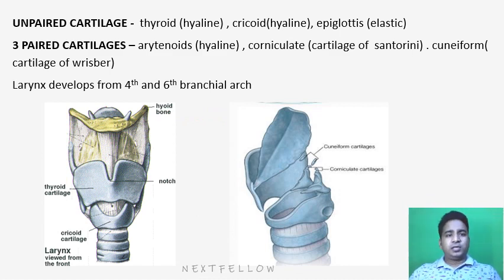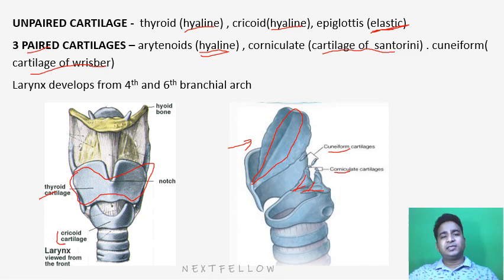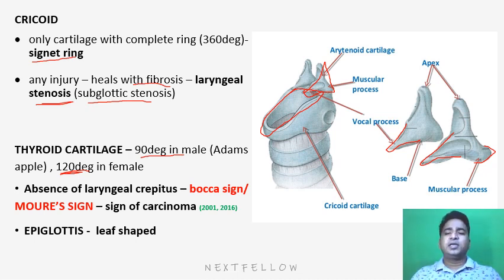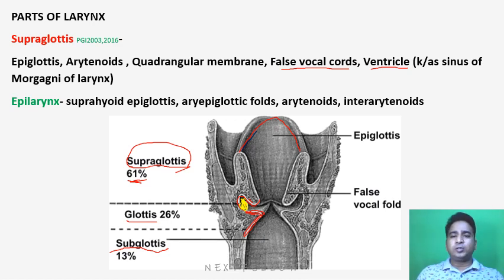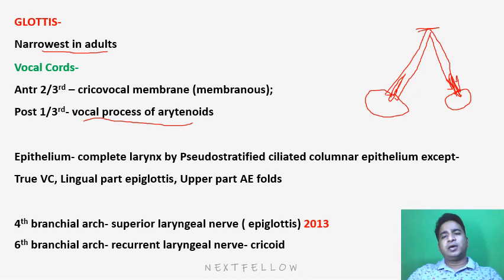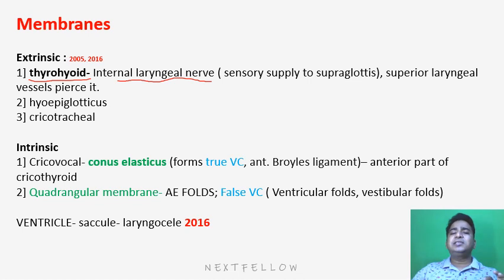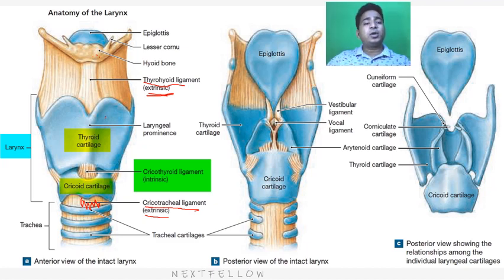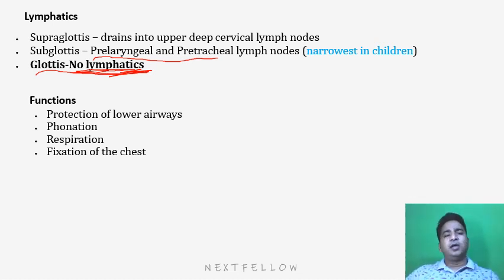ENT ANATOMY OF LARYNX concept for NEETPG,FMGE,INICET,NEXT.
ANATOMY OF LARYNX